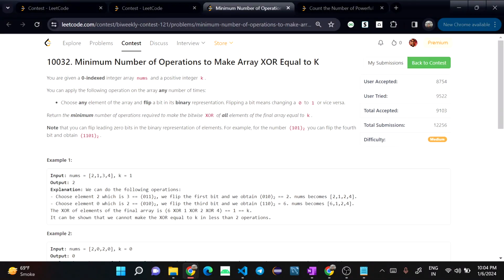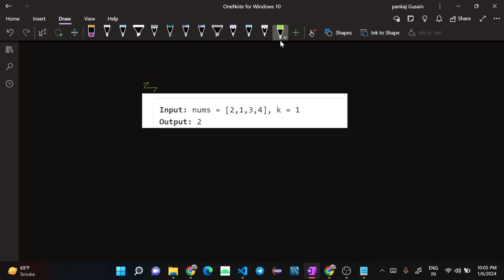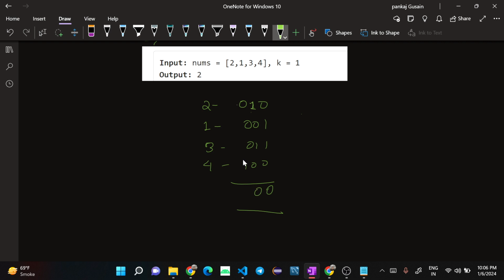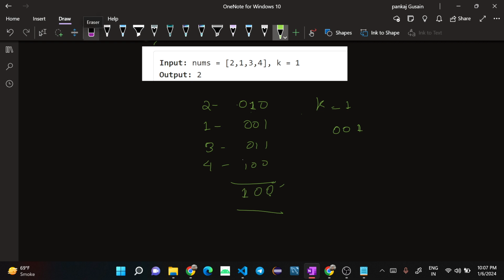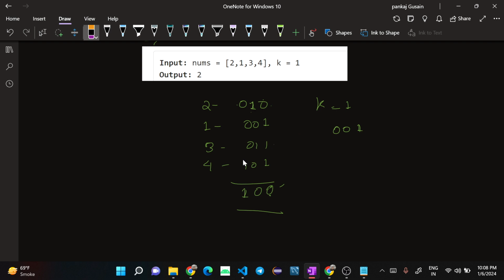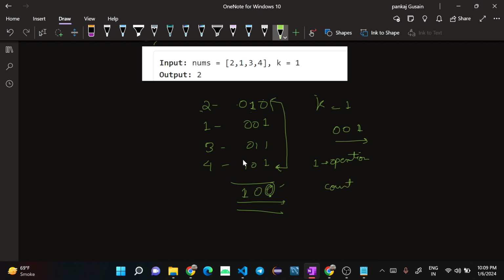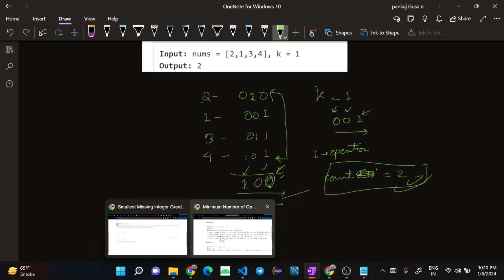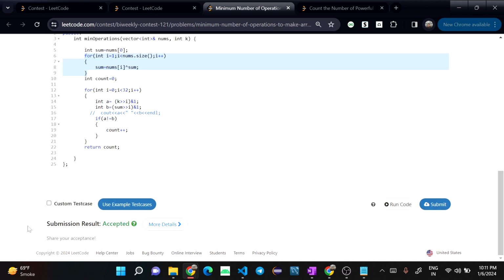Minimum Number of Operations to Make Array XOR Equal to K || LeetCode contest UpSolve